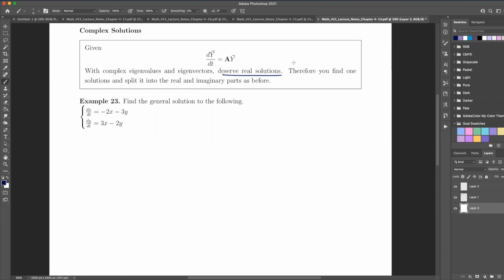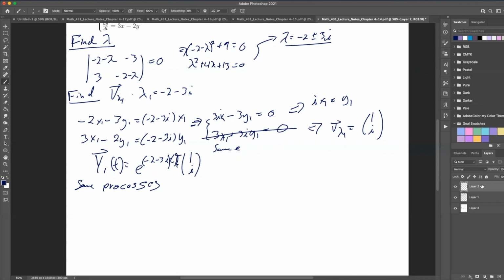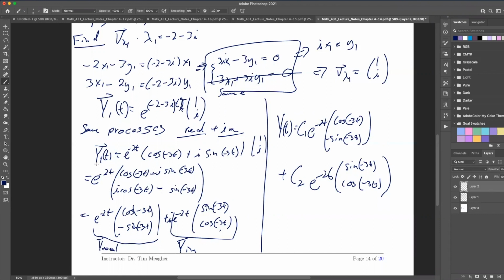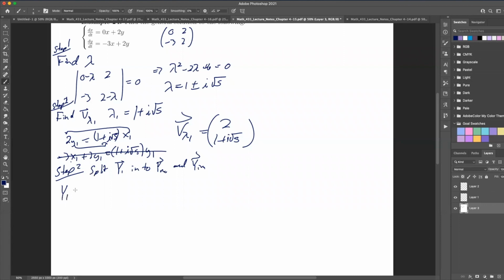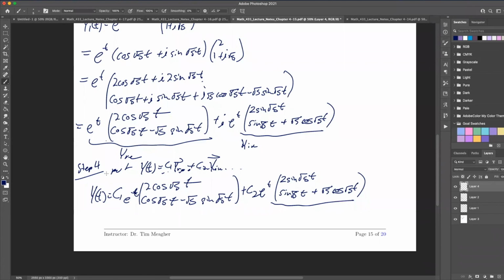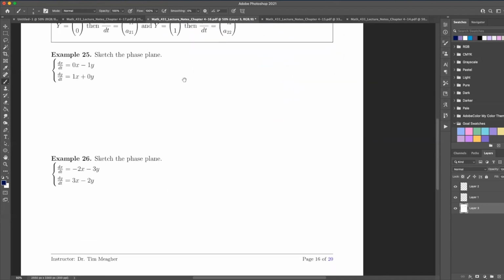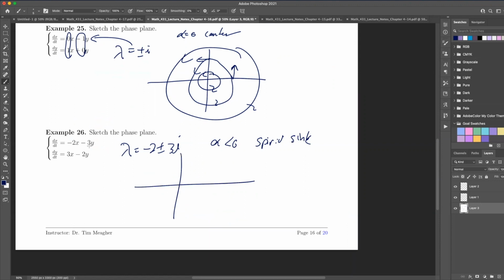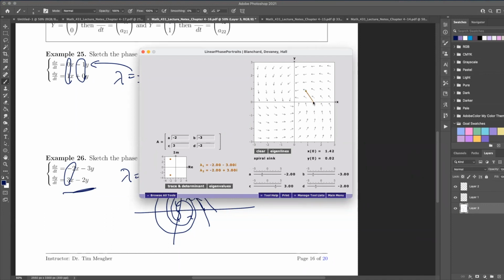Math 431 Chapter 4 Part 4